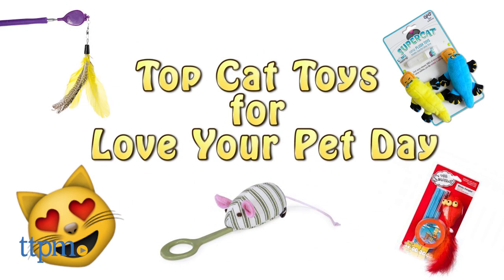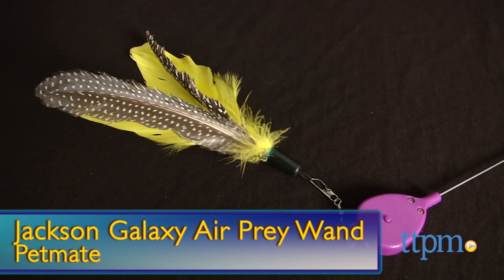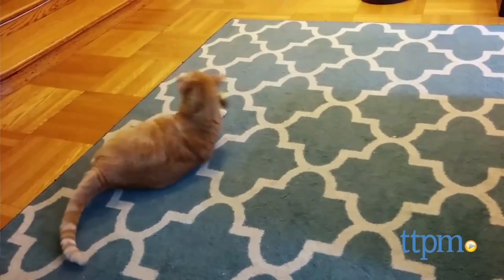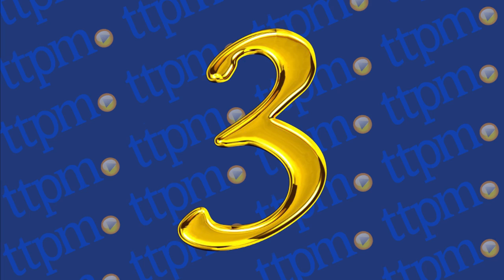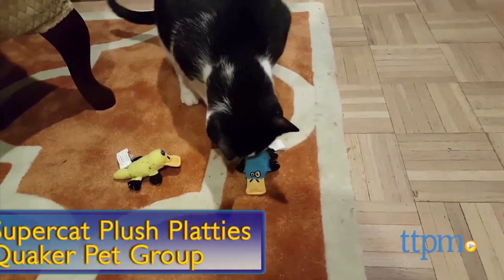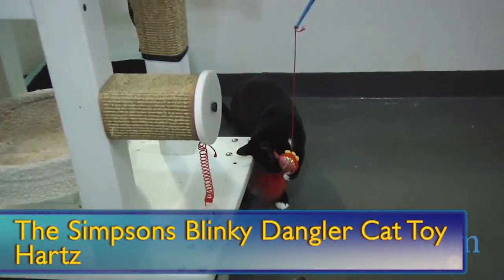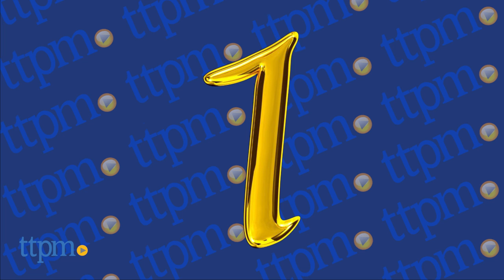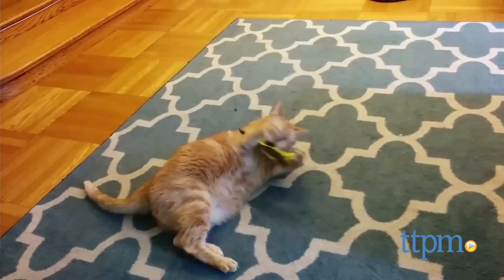Top 5 Cat Toys For Love Your Pet Day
To celebrate Love Your Pet Day on February 20th, we are sharing with you our Top 5 cat toys that can show your pet how much you really love them. We have the Jackson Galaxy Air Prey Wand from Petmate, Super Cat Plush Platties from Quaker Pet Group, Purrfect Leather Bouncer from Vee Enterprises and more. Check out the video to see our picks. You can see reviews on all of the products featured in the Top 5 Also check out the price check tool to find the cheapest price and where to buy them.